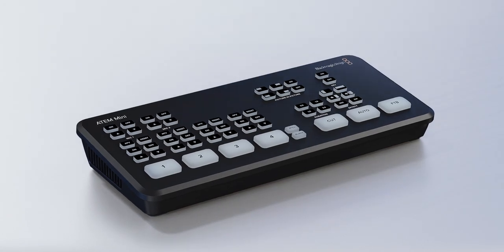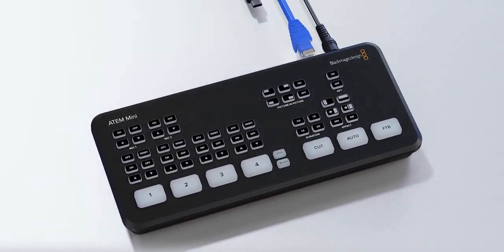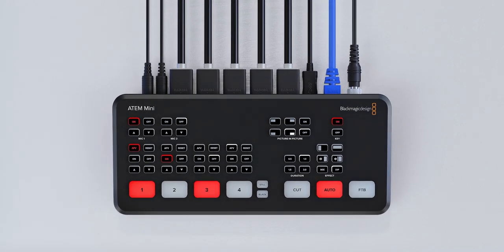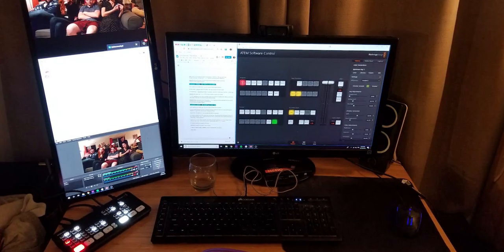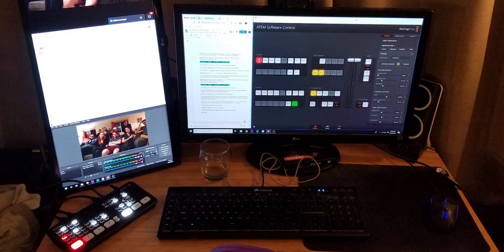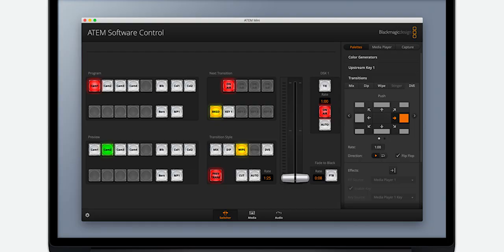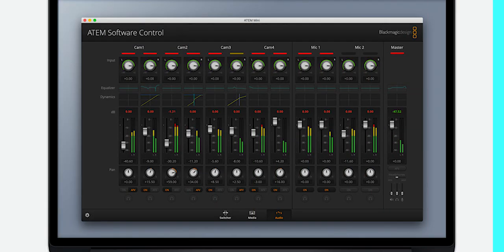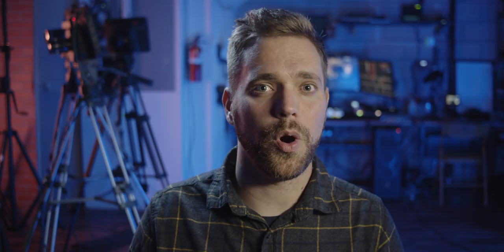Is the Atem Mini worth it for live streamers? You bet! Hyper Kit!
Zac breaks down why the Atem Mini has been added to our Hyper Kit and regular workflow.

The Atem Mini has quickly become one of our favorite pieces of tech if not our favorite hardware Blackmagic Design has ever released. That webcam out better become standard in all future Atem releases. It makes the Mini an affordable quad hdmi capture card in it's own right, and an awesome switch on top of that. Really can't say enough good stuff about it.

Hyper RPG
PMB 412
8309 Laurel Canyon Blvd.
Hyper RPG is a gathering place for friends, centered around video and tabletop gaming, comic books, movies and more. We push the boundaries of collaborative storytelling and shared gaming experiences across the web and around the world!